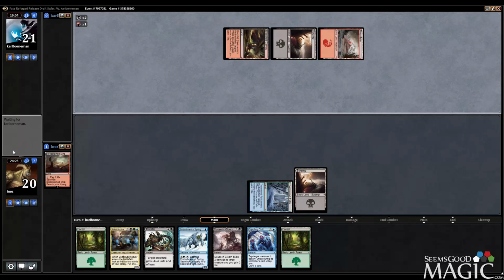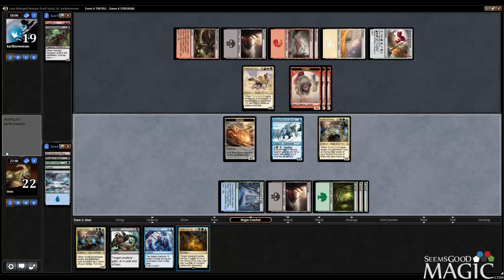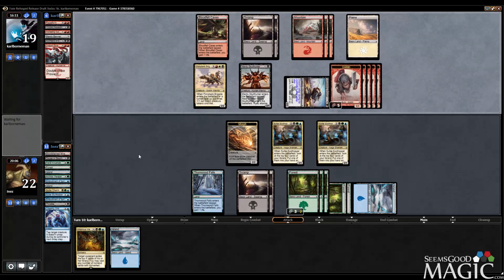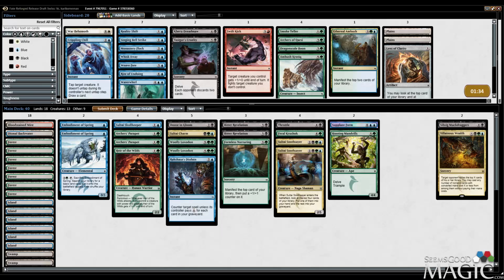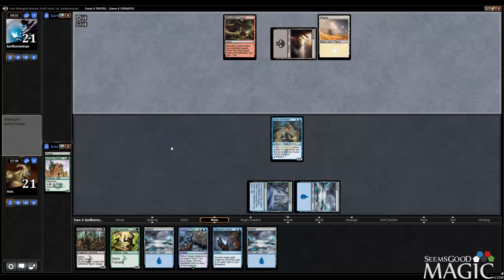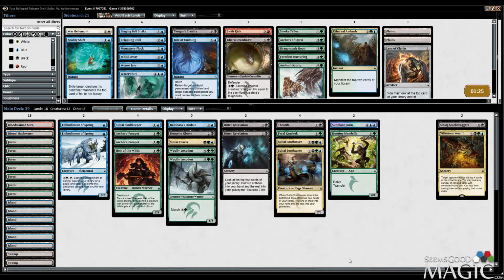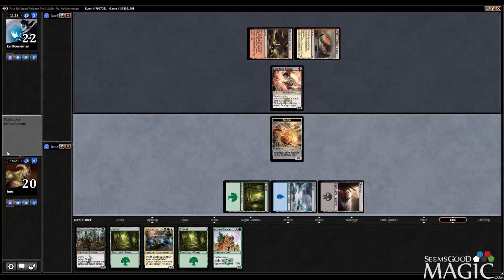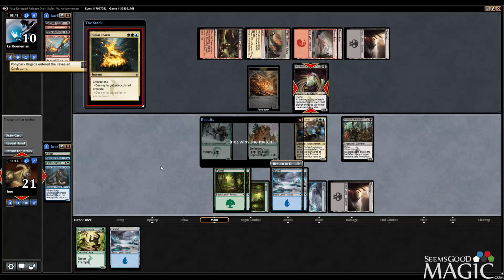Fate Reforged Draft #11 - Match 2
Alex Stephenson (Inez) drafting Fate Reforged and Khans of Tarkir for SeemsGoodMagic.com.